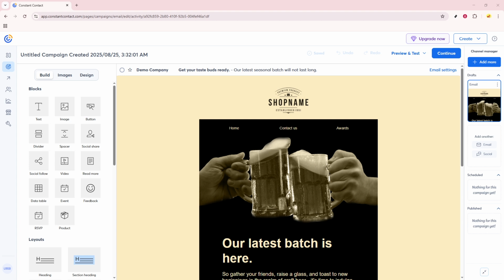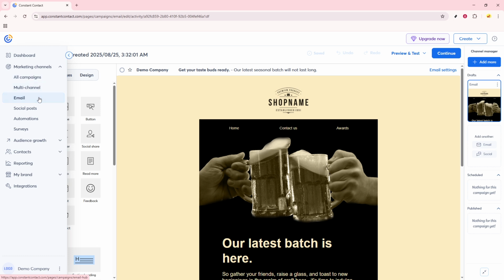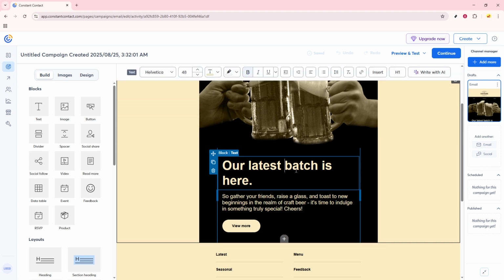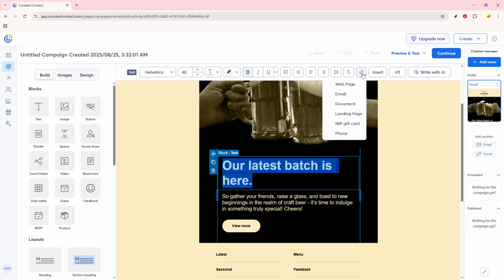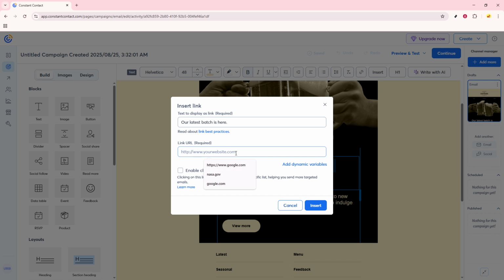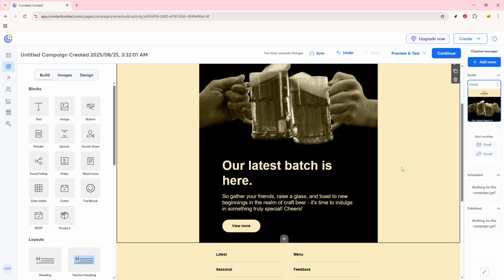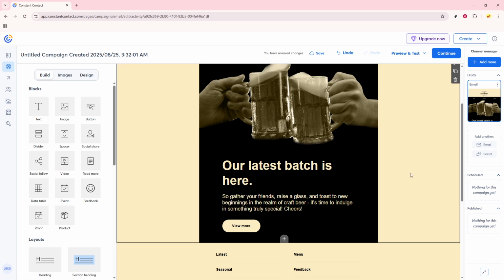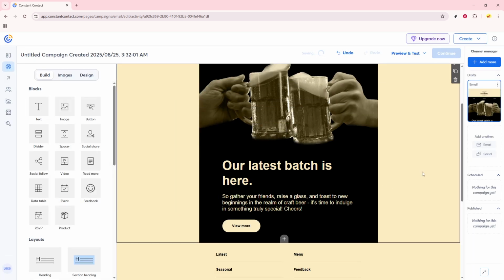How to Hyperlink in Constant Contact [2026 Full Guide]